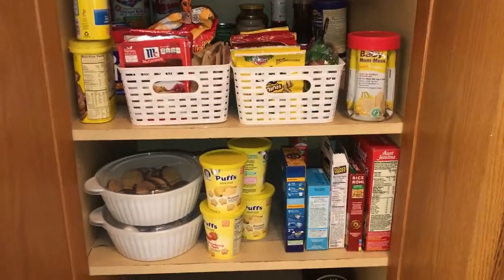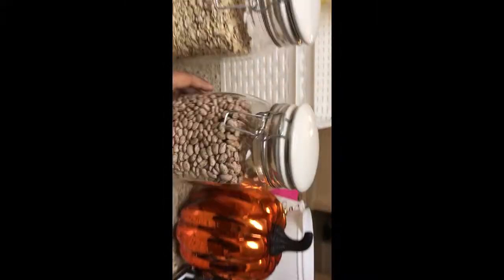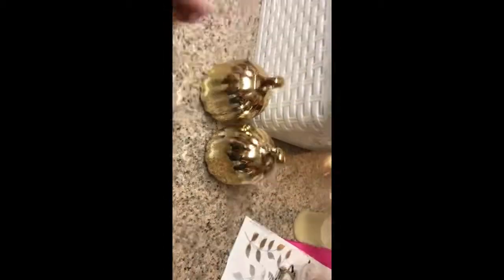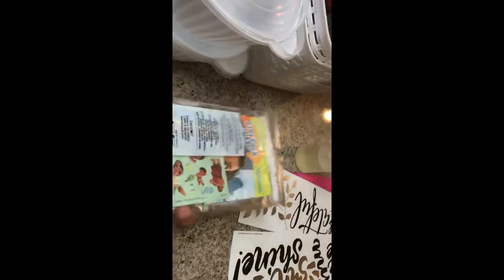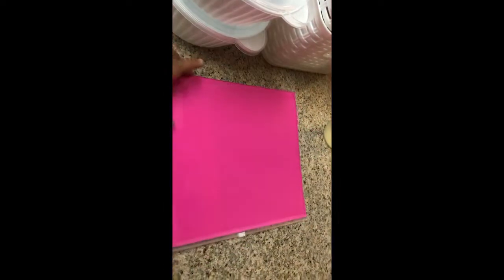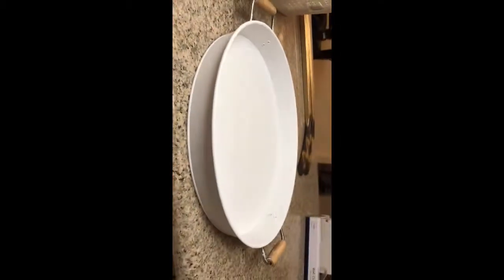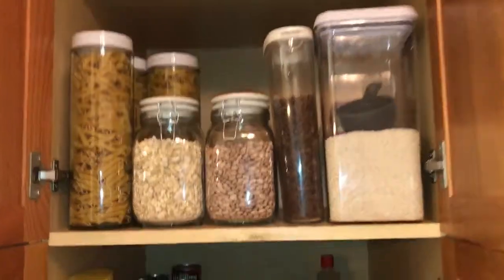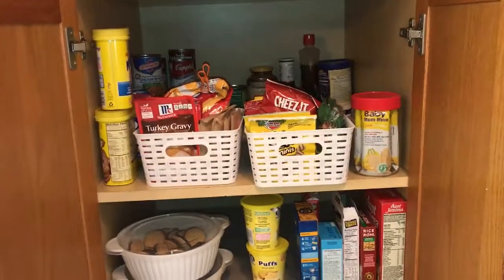Picked up a few more things 99cent & Dollar tree / Few DIY projects / and girls can play hockey too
99 cent & Dollar tree haul
Yessss finally fall🎃🍂